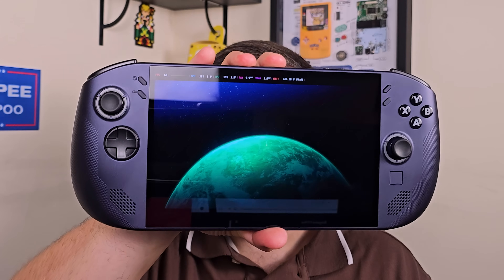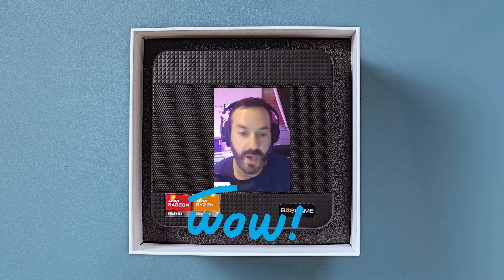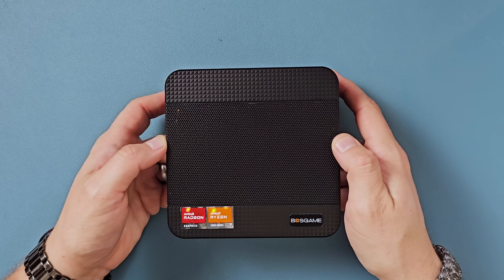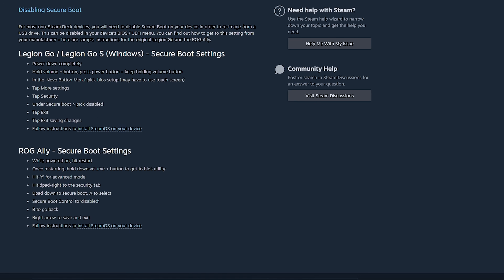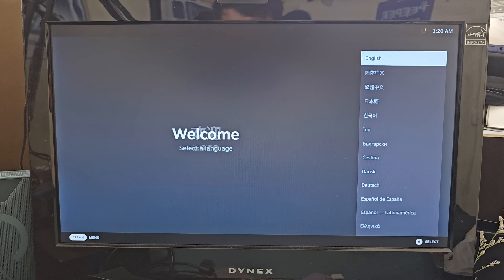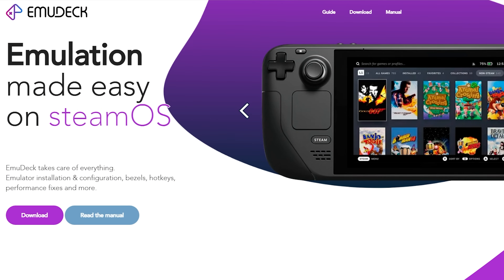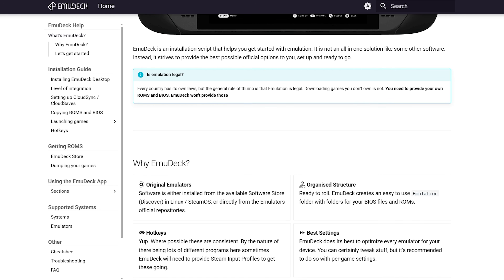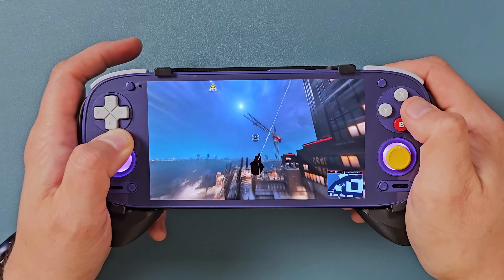Build Your Own Steam Machine with the BOSGAME P3 Plus!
👉Turn your mini PC into a full-fledged gaming console with SteamOS! In this video, Zu and Gary take the BOSGAME P3 Plus Mini PC and transform it into a SteamOS-powered console that can run your Steam library, emulate classic systems, and stream AAA titles across your devices. With its Ryzen 7 7840HS CPU, Radeon 780M GPU, 32GB DDR5 RAM, and 1TB SSD, the BOSGAME P3 packs serious power into a small form factor. We’ll walk through installing SteamOS step by step, testing AAA PC games, setting up EmuDeck for retro emulation, and even trying out local streaming on handhelds like the Retroid Pocket 5.

If you’ve ever wanted a DIY SteamOS console that rivals the Steam Deck or Legion Go S, this build is for you. We’ll cover everything from flashing the SteamOS recovery image to optimizing your setup for the best performance and console-like experience. Whether you’re looking for an alternative to Windows 11 gaming, a quiet and compact living room PC, or a powerful emulation box, the BOSGAME P3 SteamOS console delivers.

Also this thing is on super sale right now and probably through Prime Day. So it's an even better deal at closer to $400!

🎞️Production & Editing by Gary

⌚Timestamps
00:00 - Introduction
01:09 - BOSGAME P3 Specs and Teardown
03:27 - Installing SteamOS
06:10 - Gameplay Showcase
08:33 - Emulation
09:35 - Local Streaming
10:22 - Console Experience
11:38 - What Did We Learn?
14:08 - Thanks for watching!